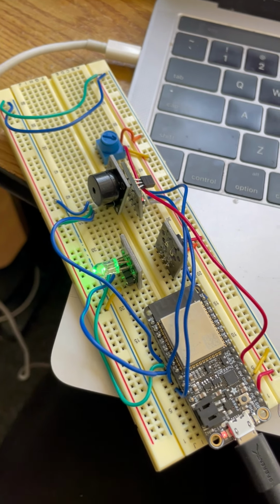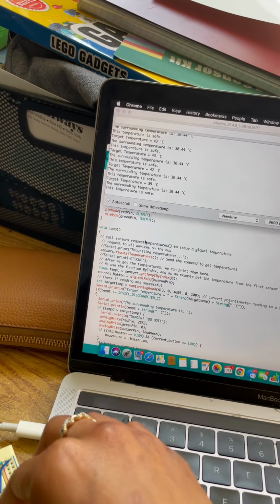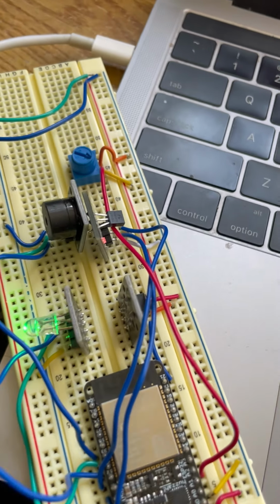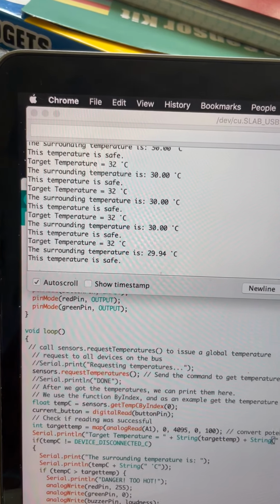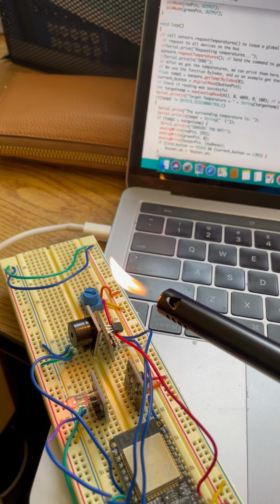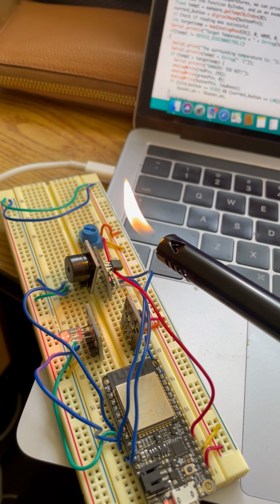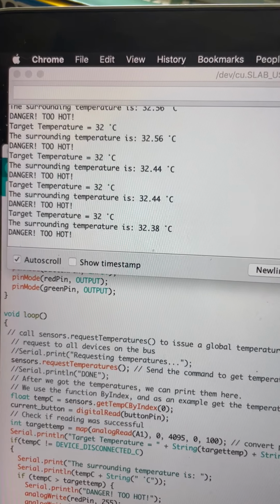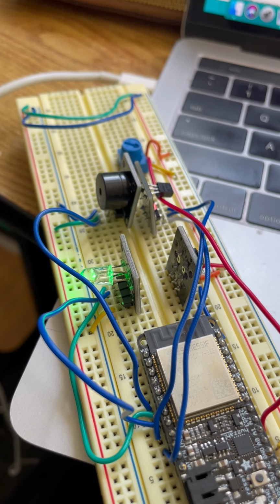INFO 4320 - Design Project #1 - Car Temperature Sensor & Alarm System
NetID: ss2629